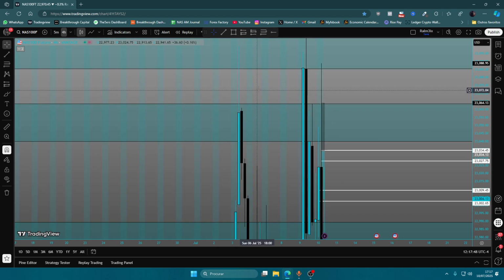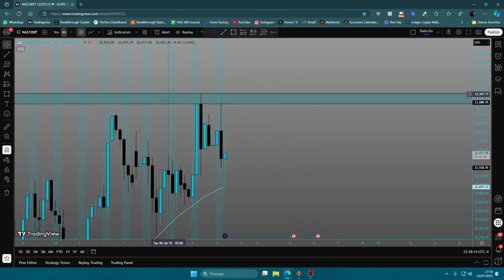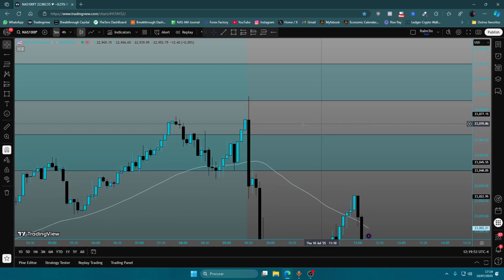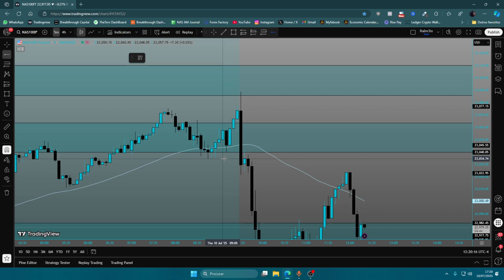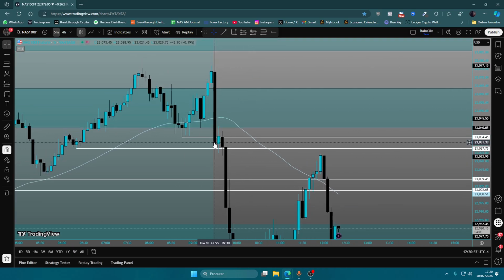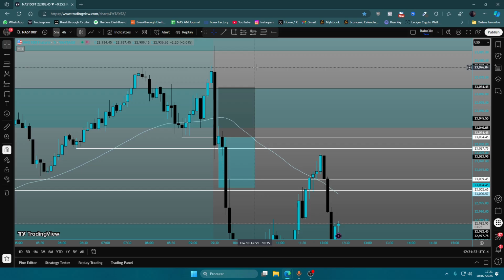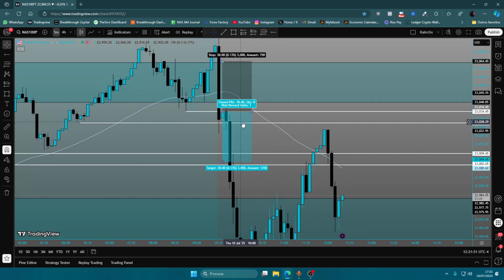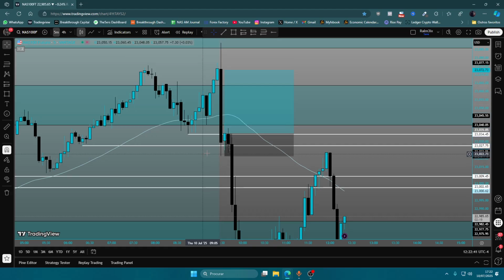The ONLY Break & Retest Video You’ll Ever Need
If you're tired of second-guessing your entries and missing profitable setups, this is THE break & retest trading guide you've been waiting for. In this video, I’ll break down the ONLY break & retest strategy you’ll ever need to trade like a pro – whether you're trading forex, indices like NAS100.

✅ Learn the exact rules for confirming a break
✅ Know when to enter on the retest for high-probability setups
✅ Discover the biggest mistakes beginners make (and how to avoid them)
✅ Watch me break down real chart examples so you can apply it TODAY

This is the most powerful and beginner-friendly price action concept that professional traders use every single day to catch sniper entries with great risk-to-reward ratios.

This strategy works and it’s easy to master!

📉 Stop forcing trades.
📈 Start trading with clarity, confidence, and consistency.

🎯 Watch until the end and level up your trading game.